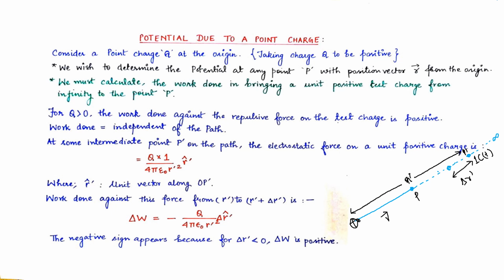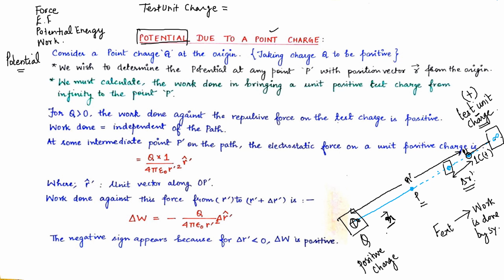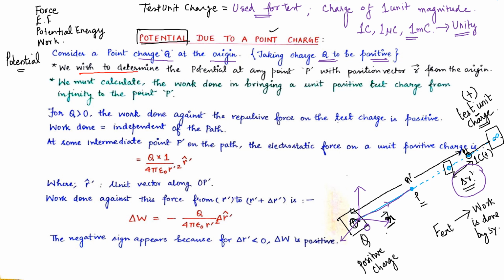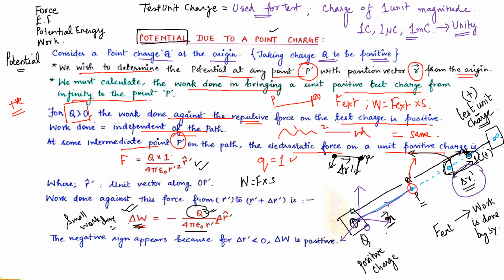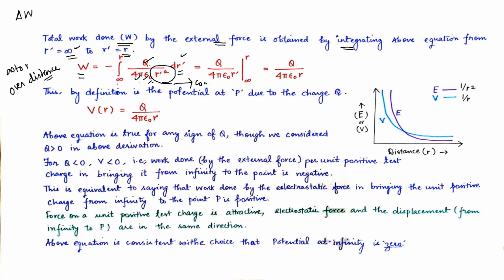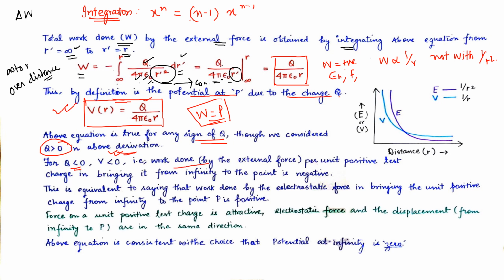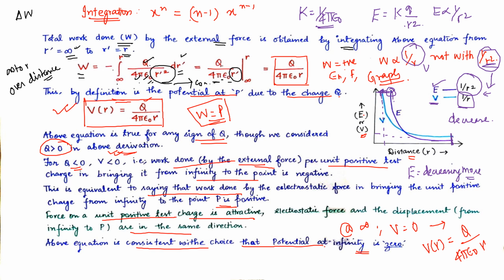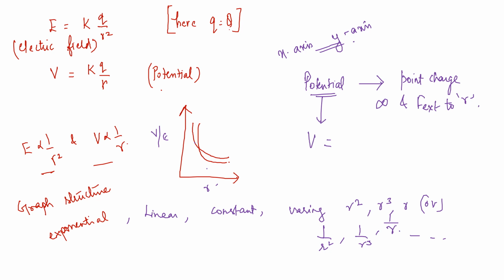2.3 Potential Due to a Point Charge | Physics NCERT Class 12 | Chapter-2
2.3 Potential Due to a Point Charge | Physics NCERT Class 12 | Chapter-2 Electrostatic Potential and Capacitance

The potential of a point charge is a measure of the electric potential energy per unit charge it holds. It is defined as the work done in moving a charge from infinity to the point charge. The work done depends on the distance and the charge's acceleration. The magnitude of the potential can be found using the Coulomb's Law equation, and the direction of the electric field can be found using the right-hand rule. Understanding the potential due to a point charge is crucial for studying electrostatics and designing electrical systems.